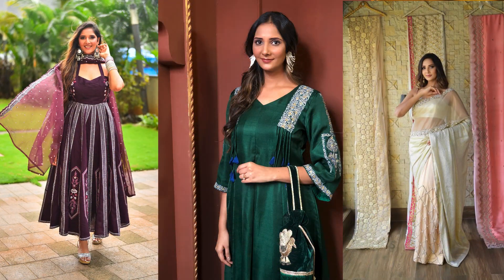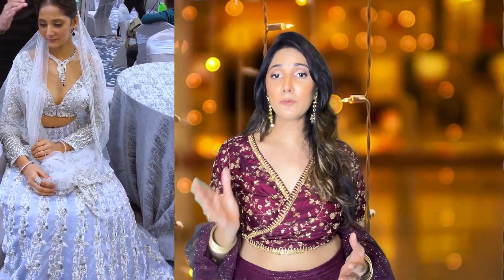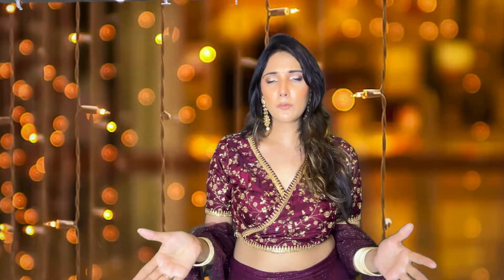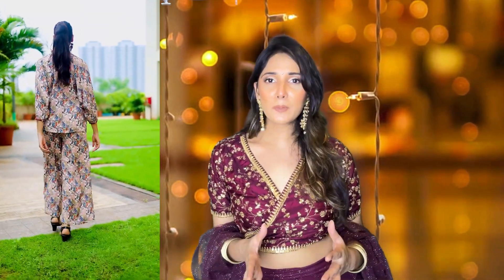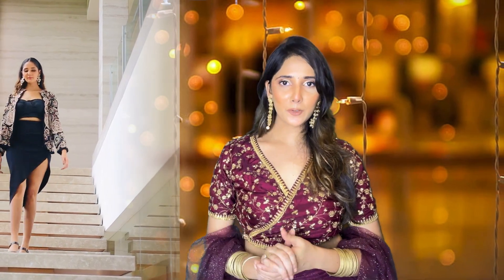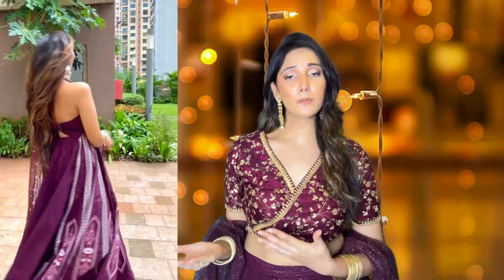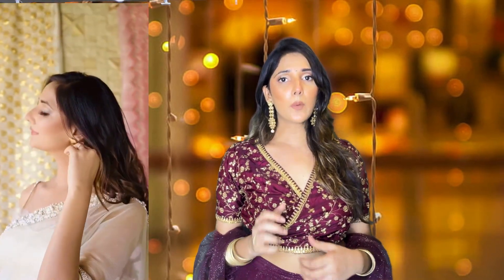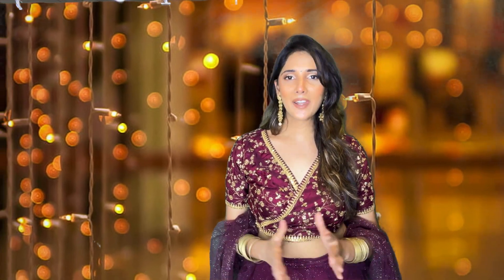DIWALI DRESS COLLECTION 2023|DIWALI OUTFIT IDEAS|LAST MINUTE DIWALI OUTFITS|DIWALI DIWALI DRESSES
About this video:
Looking for that perfect Diwali outfit but running out of time? Don't worry, I've got you covered! In this video, I've curated a fantastic array of last-minute Diwali outfit ideas to ensure you dazzle and shine on the festive occasion! From vibrant traditional wear to contemporary fusion styles, I've handpicked stunning options that are sure to make you the star of the celebration. Whether you're attending a family gathering, a festive party, or celebrating in an intimate setting, I've got the perfect outfit suggestions for you

Fashion:
shein like outfits part 1 and 2: